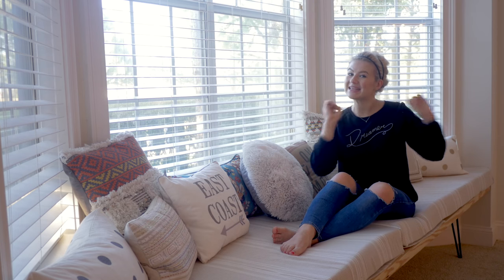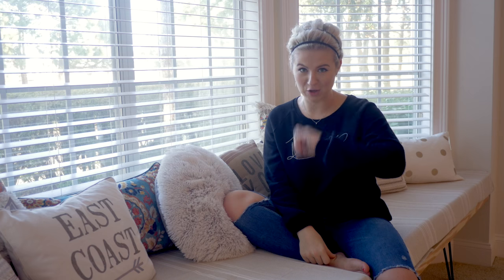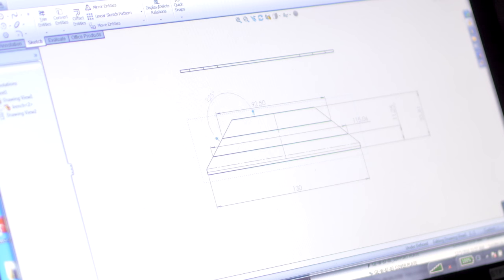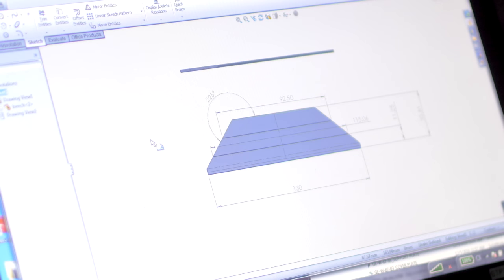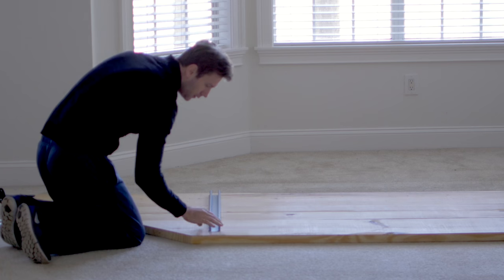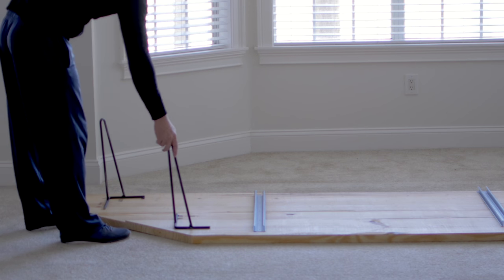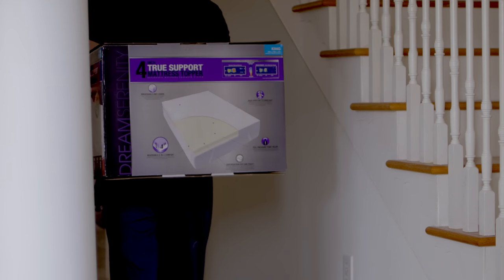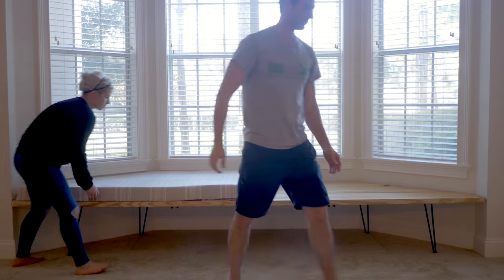DIY How To: Bay Window Seat // House Update | Milabu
DIY HOW TO: BAY WINDOW SEAT | Milabu
First house update and I'm so excited to share this one with you - we built our own bay window custom seat that is huge! I can literally have a party on it haha. I'm definitely enjoying it so much! Ever since I was a little girl, I always wanted a bay window seat with tons and tons of pillows where I could just seat read a book or simply look outdoors and relax at the same time. Who else is with me?

Products Used/Mentioned:

3 // 12ft (length) x 12in (wide) x 2in (thick) [ Home Depot ]
1 // metal stool [ HOME GOODS ]
1 // Barn Door Rail [ Home Depot ]
1 // King 4" Memory Foam Mattress Topper [ Walmart ]
Accent Pillows [ Home Goods, Nordstrom Rack ]

Nails: DIY Chrome French Tips : Essie Gel Couture "40 Fairly Tailor" All over base coat, Essie Mirror Metallics "Good As Gold" for French tips
Essie Gel Couture "Fairly Tailor"
Essie Mirror Metallics "Good As Gold"
Sweatshirt: [ Nordstrom Rack ]
Jeans: [ Topshop ]

XO,
Milabu

J.A.K - "IWRI"